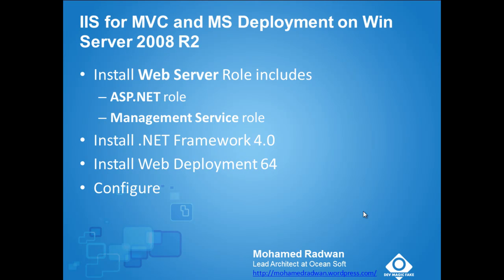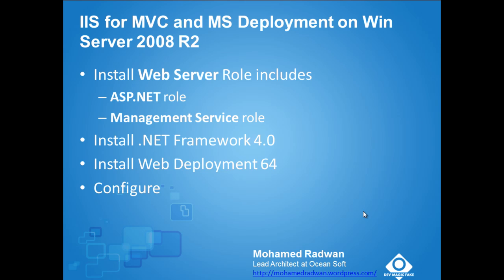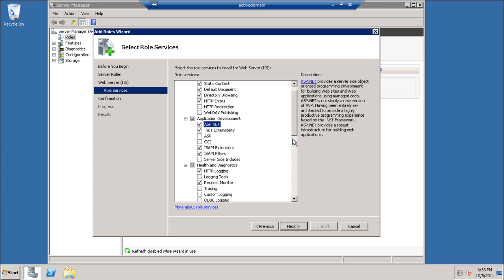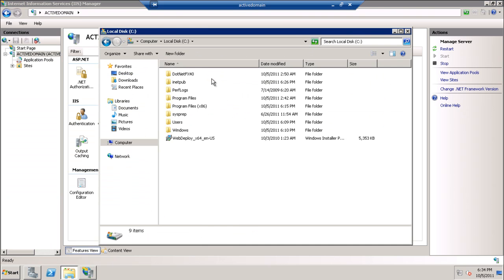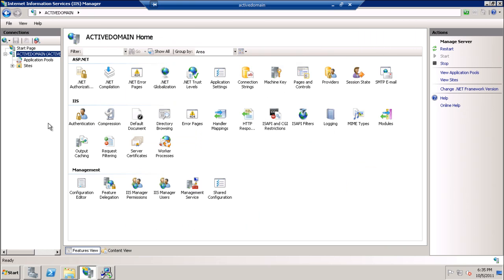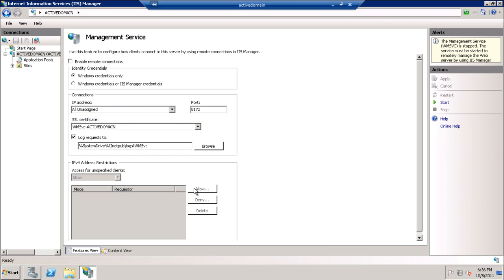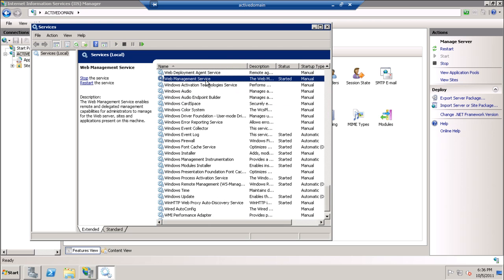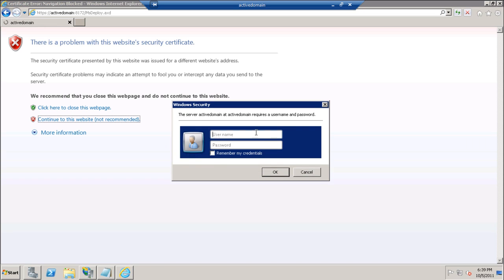IIS for MVC and Web Deployment on Win 2008 R2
How to install Web Role on Win 2008 R2, Install Web Deployment and configure IIS to be ready for ASP MVC Application and Deploy with Web Deployment tool